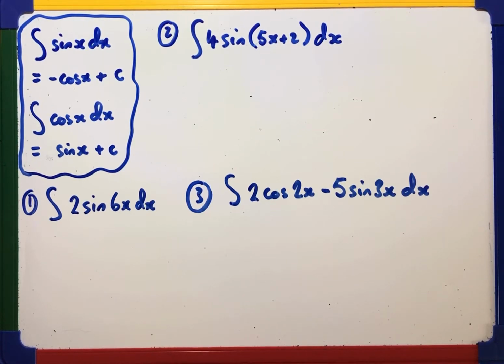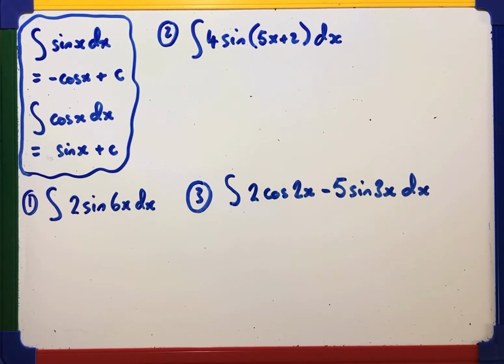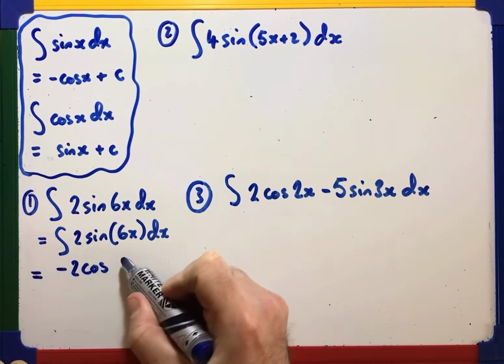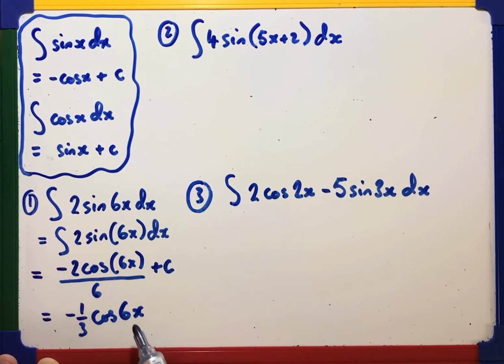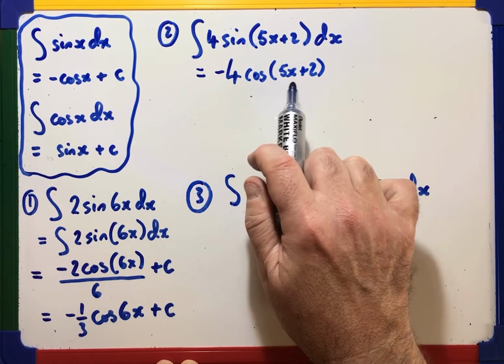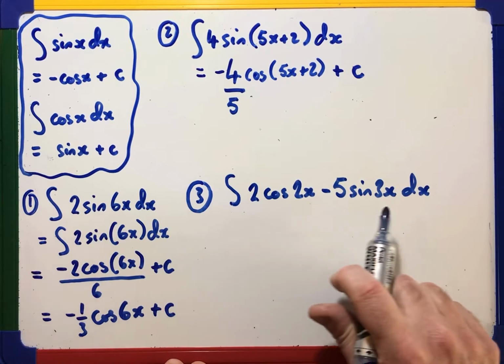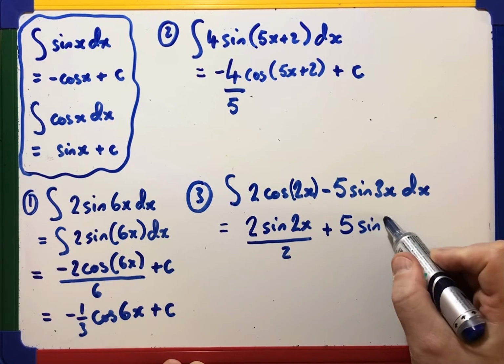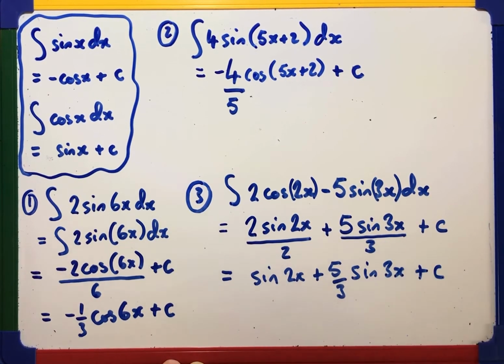Integrating sine and cosine expressions for higher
Integrating sine and cosine expressions of linear terms for higher maths